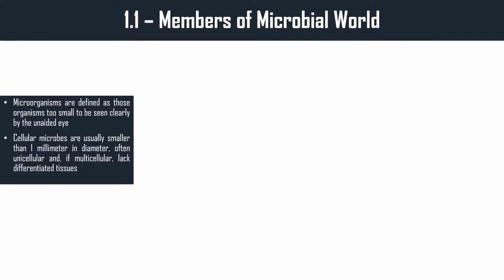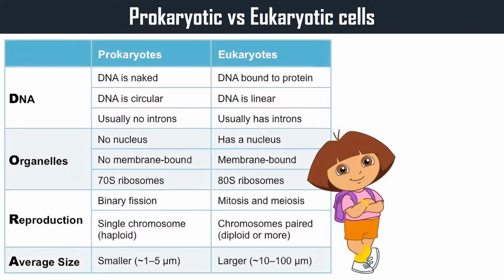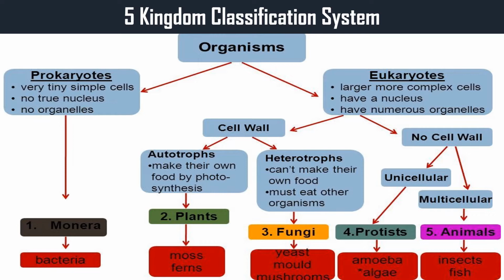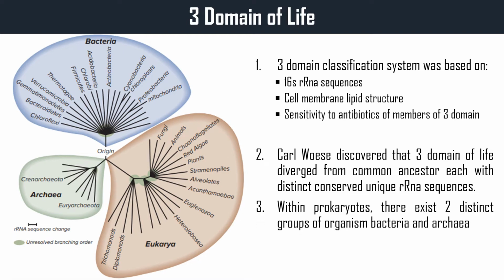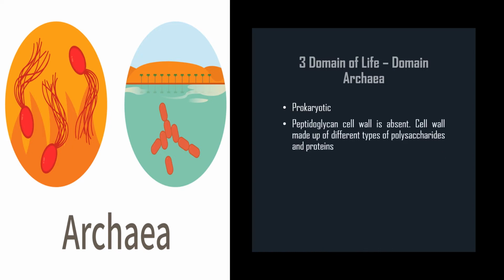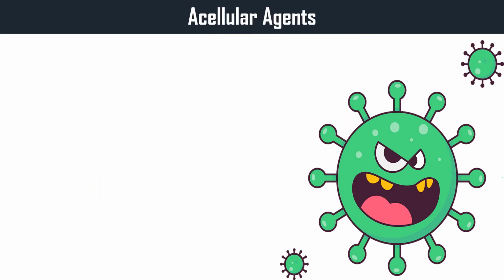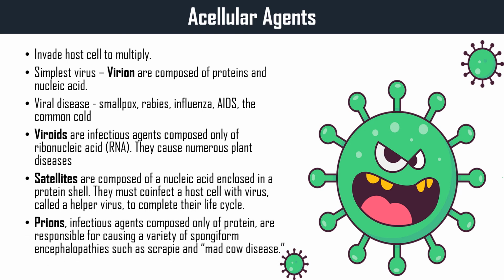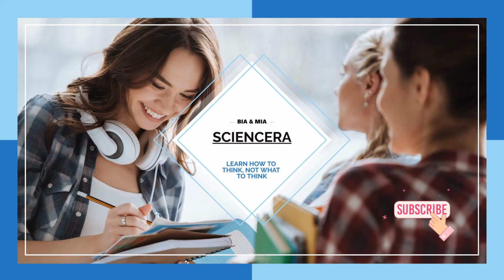Introduction To Immunology - BMI2607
After watching this vedio , you should be able to:
a. Define the term microbiology
b. Explain Carl Woese’s contributions in establishing the three-domain
system for classifying cellular life
c. Determine the type of microbe (bacterium, fungus, etc.) when given
a description of a newly discovered one
d. Provide an example of the importance to humans of each of the
major types of microbes

Reference book:
ISBN 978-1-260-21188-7 Willey, Joanne M., author.
Prescott’s microbiology / Joanne M. Willey, Hofstra University,
Kathleen M. Sandman, Dorothy H. Wood, Durham Technical Community College.
Eleventh-edition. | New York, NY : McGraw-Hill Education, [2020] | ISBN 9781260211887 (student edition)
LCSH: Microbiology—Textbook